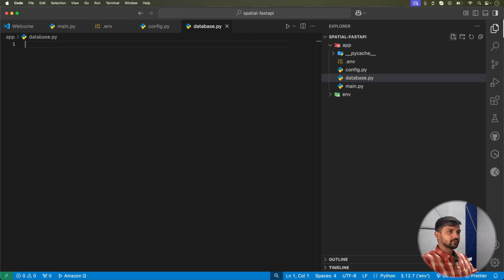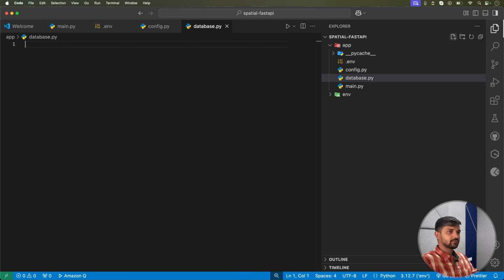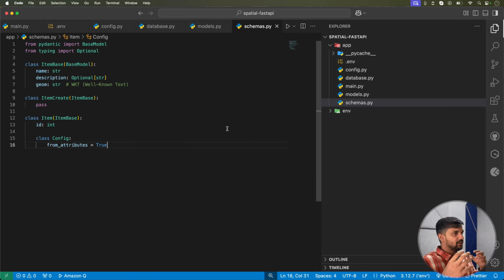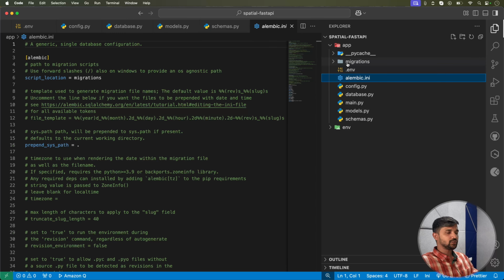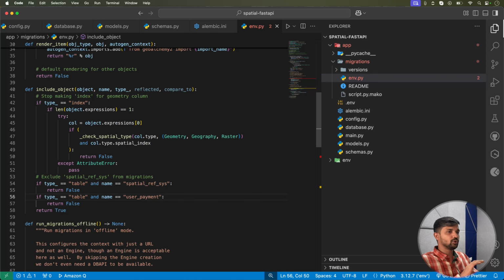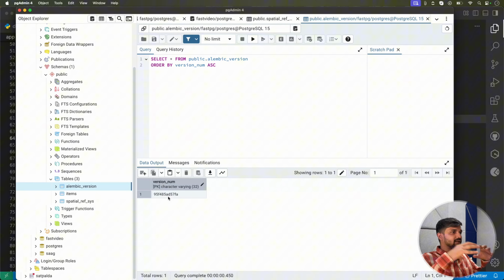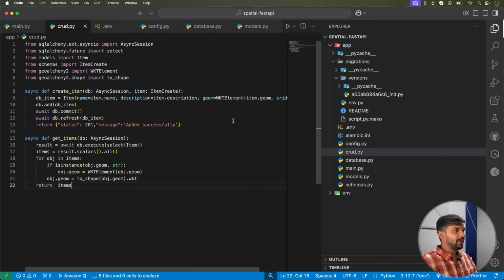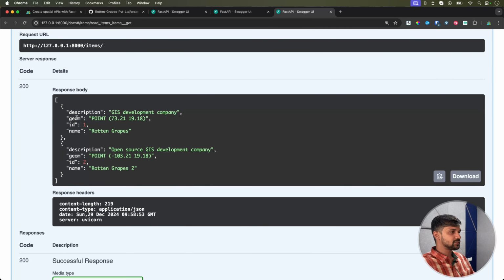Create Spatial APIs using FastAPI PostGIS Alembic & Sqlalchemy | Krishna Lodha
In this video, we’ll dive into building high-performance FastAPI applications for GIS (Geographic Information Systems) projects using SQLAlchemy and PostgreSQL. Learn how to handle spatial data, set up asynchronous database operations, and manage migrations seamlessly.

Whether you're working with geospatial applications, managing PostGIS databases, or building APIs for spatial data visualization, this guide will equip you with the skills to create efficient and scalable solutions.
🔑 Topics Covered:

Setting up FastAPI for GIS applications
Integrating PostgreSQL with PostGIS for spatial data
Using SQLAlchemy and geoalchemy2 for geospatial models
Managing asynchronous database operations with asyncpg
Handling migrations with Alembic for spatial tables
Querying and serving geospatial data efficiently in APIs
🌍 Why GIS and FastAPI?
FastAPI is a modern, high-performance framework that pairs perfectly with PostGIS for geospatial applications. This tutorial is ideal for developers building APIs for map-based applications, spatial analysis, or geographic data management.

🚀 What You'll Learn:
By the end of this video, you'll know how to:

Design and query geospatial models using SQLAlchemy and GeoAlchemy2
Work with PostGIS for spatial indexing and efficient queries
Implement FastAPI endpoints for serving geospatial data
Handle async migrations and manage spatial datasets
📁 Resources and Code: